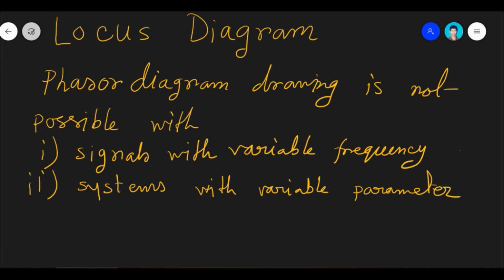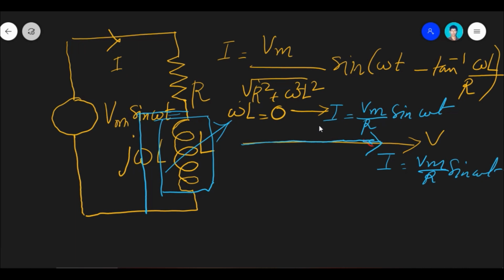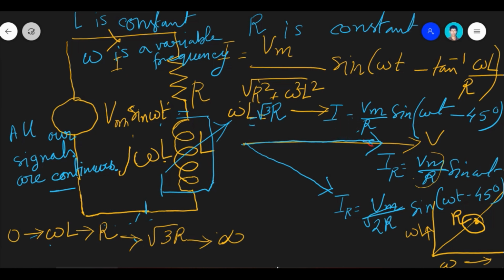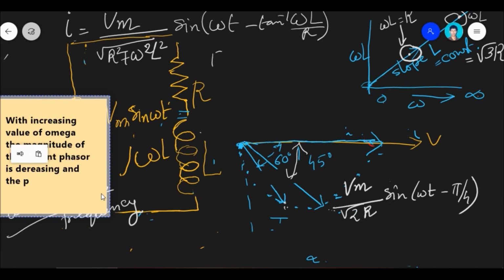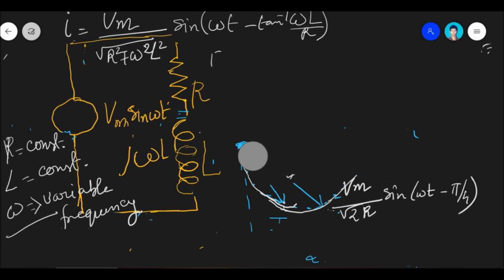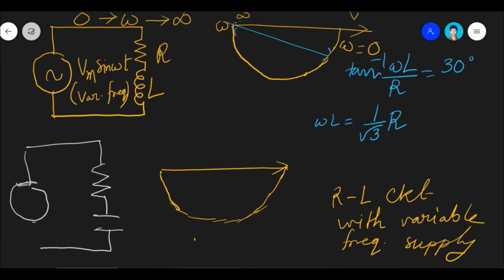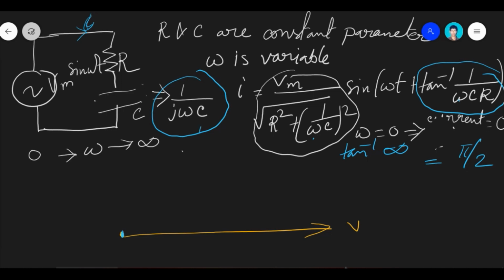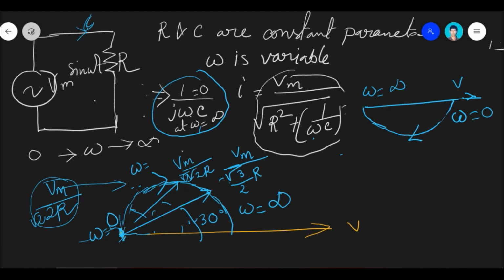Electrical Machine - 1 | Locus Diagram Part 1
Timestamps:
00:00 Starting
02:25 RL circuit
44:52 RC circuit
49:30 Locus Diagram